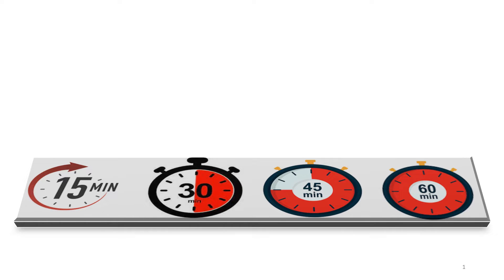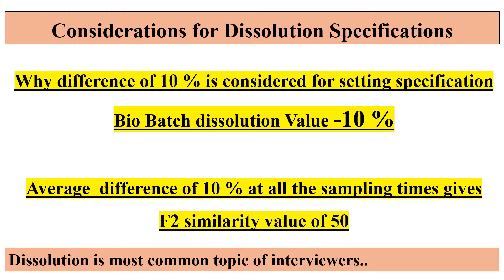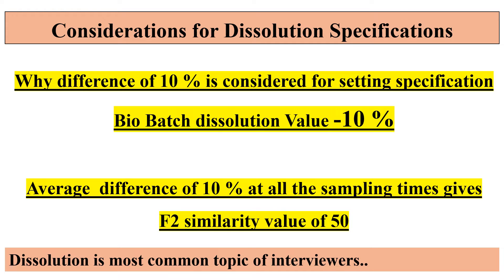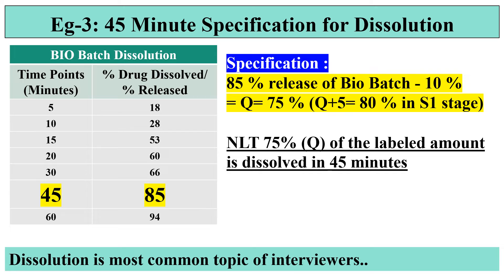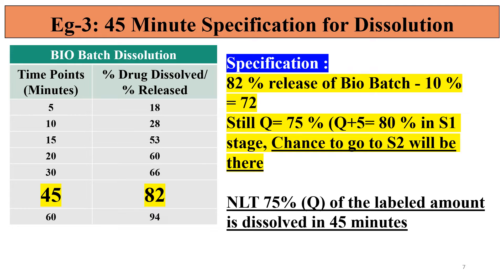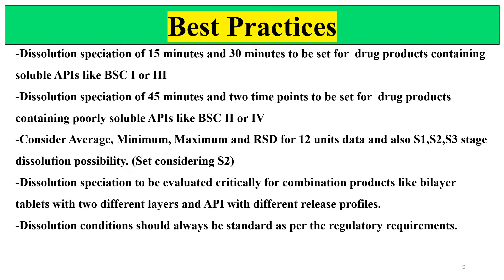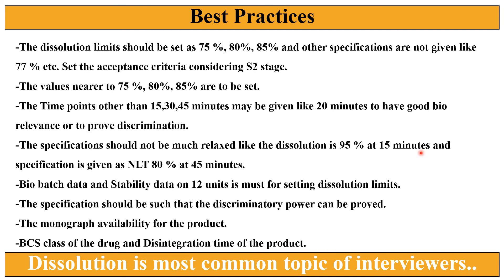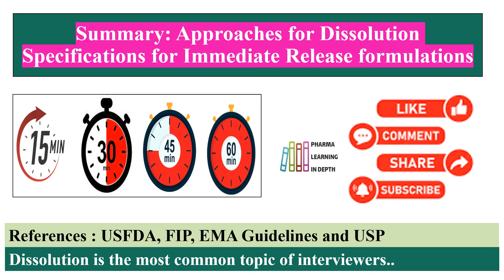DISSOLUTION SPECIFICATIONS Dissolution Testing and Acceptance Criteria Part II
Dissolution Specifications (Dissolution Testing & Acceptance Criteria) Part II
This video is for pharmacy professionals and students for learning and is best for interview preparation. The links are given below for the topics related to dissolution testing for ready reference and complete understanding.